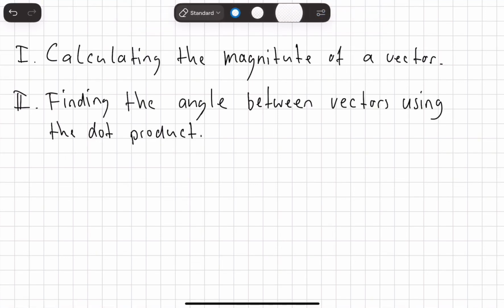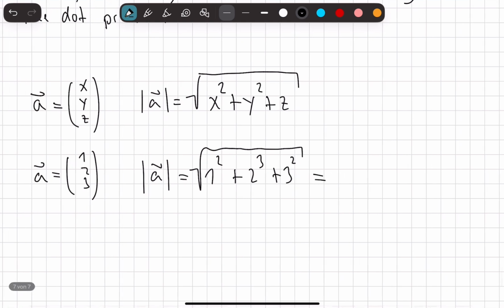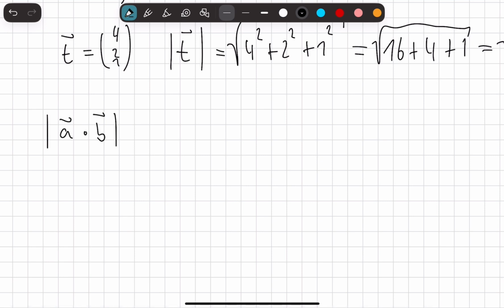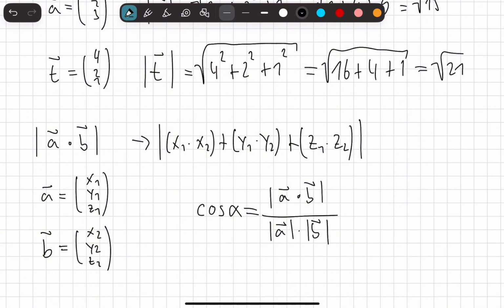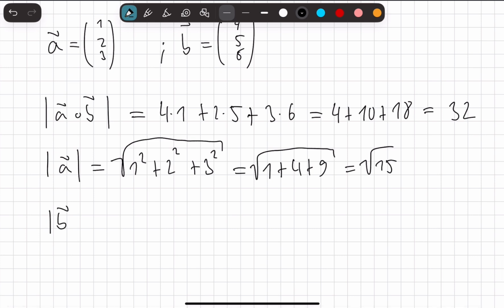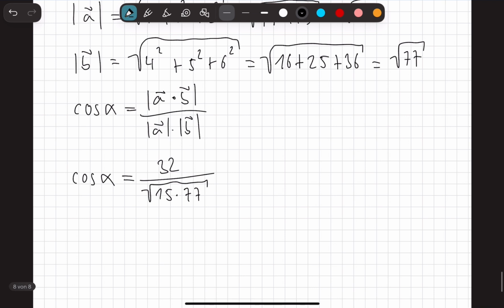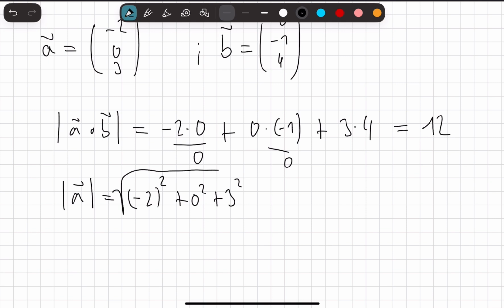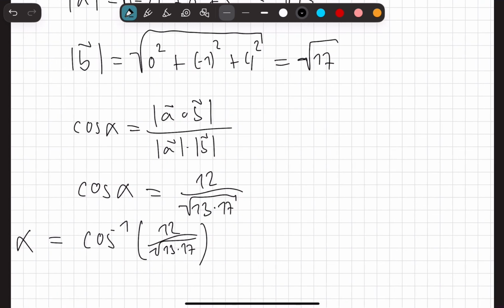Finding the angle between vectors using the dot product. 📐🧮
1. Calculating the magnitude of a vector
2. Finding the angle between vectors using the dot product